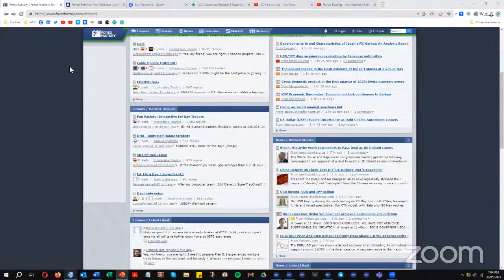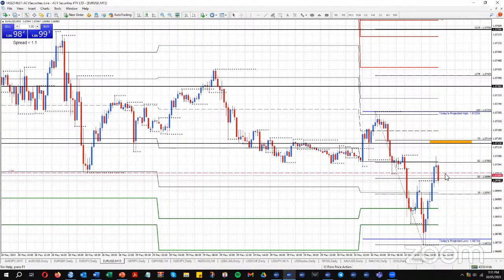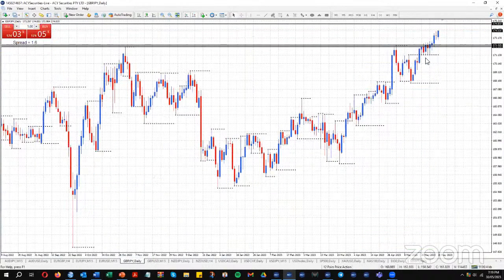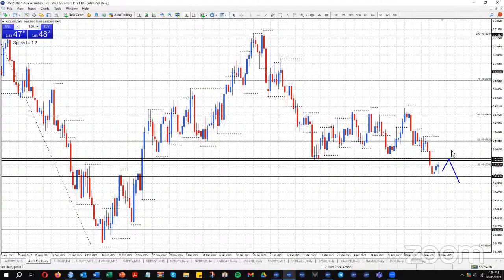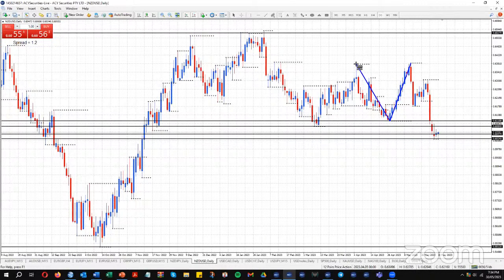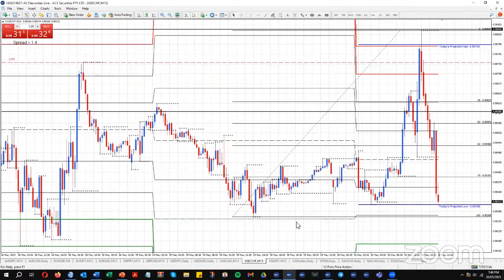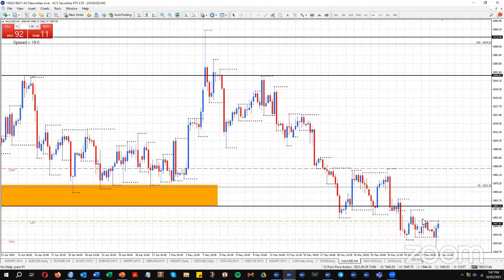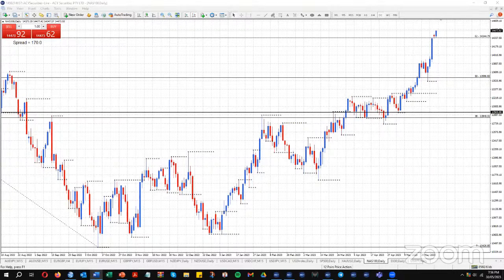AUDJPY, AUDUSD, EURGBP, EURJPY, EURUSD, GBPJPY, GBPUSD, NZDJPY, NZDUSD, USDCAD, USDCHF, USDJPY, DXY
00:00 Intro
04:15 DXY
05:42 S&P500
07:46 EURUSD
10:36 EURJPY
14:32 EURGBP
15:49 GBPUSD
18:30 GBPJPY
20:46 AUDJPY
24:39 AUDUSD
29:31 NZDJPY
32:33 NZDUSD
34:40 USDCAD
36:38 USDCHF
41:02 USDJPY
45:30 GOLD XAUUSD

Tonight's Webinar:
31 MAY
What is ‘The Figure’ in Forex Trading & How to Trade Around It
60 mins

During this webinar, we will look at the importance of trading around the big figures and applying ‘The Figure’ indicator to your analysis. Duncan Cooper will combine trendlines with ‘The Figure’ and show you a simple trading strategy.